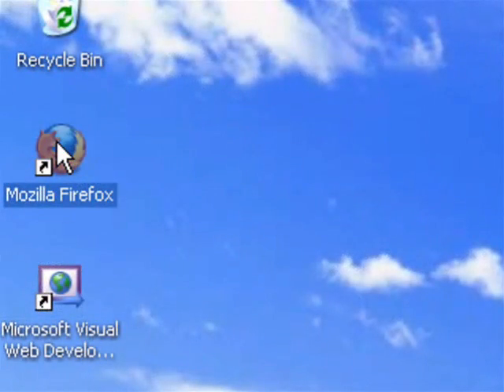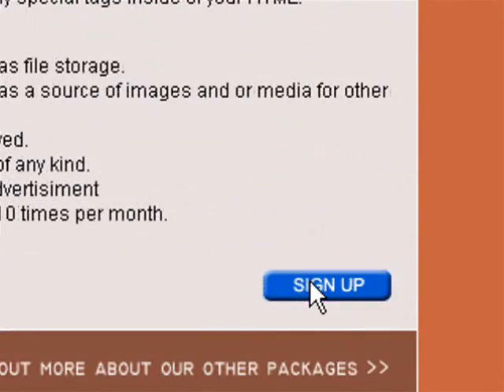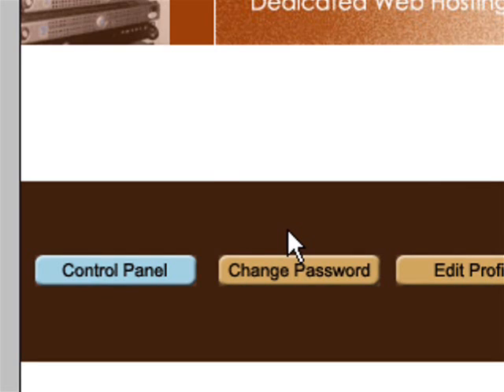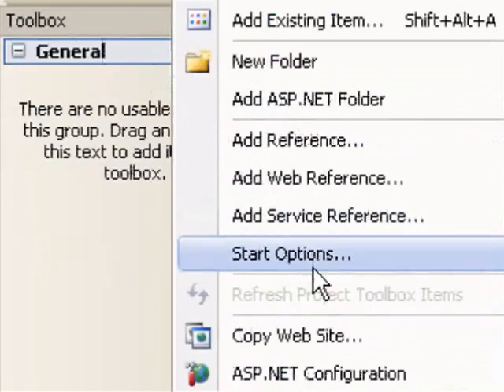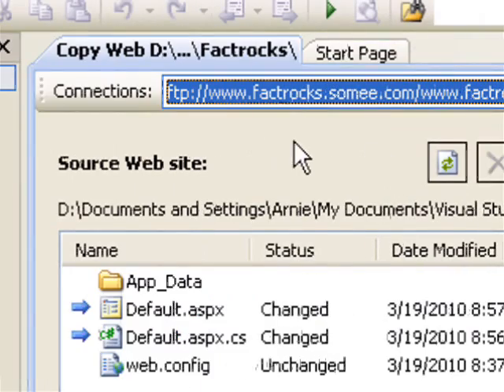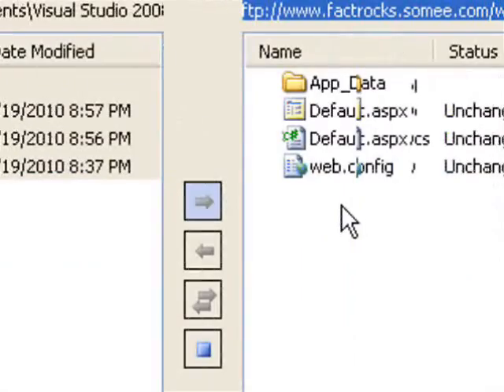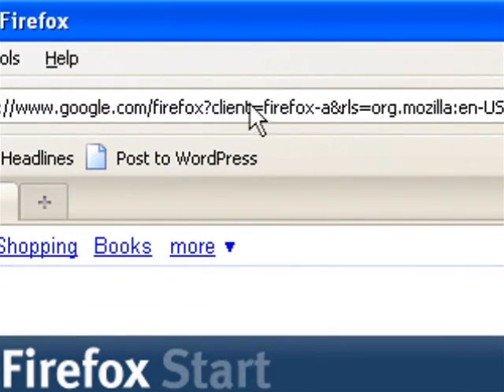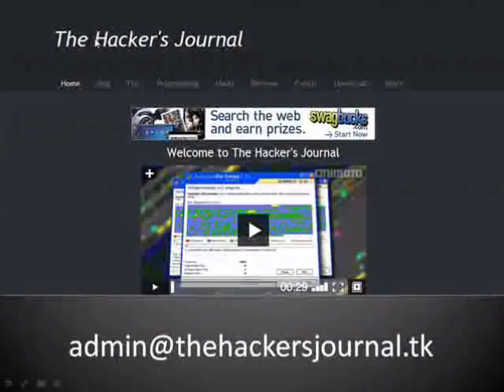How to deploy an ASP.NET website for free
This video demonstrates how to deploy an ASP.NET website using somee.